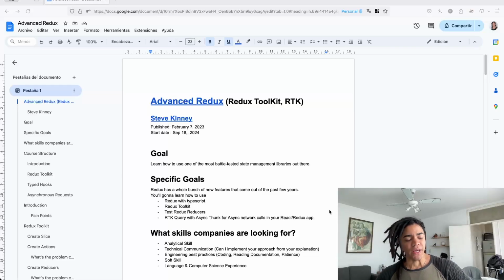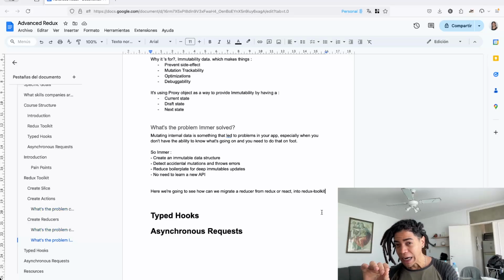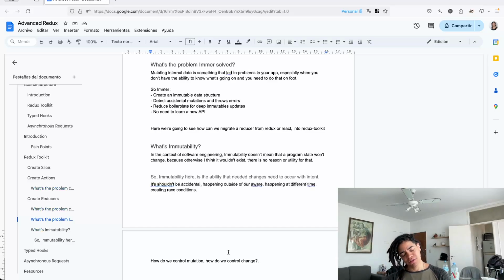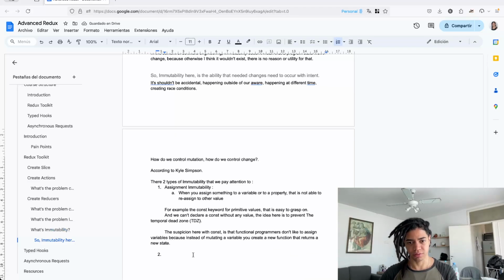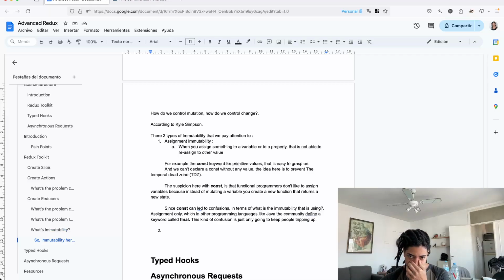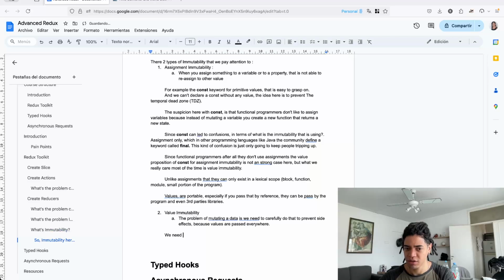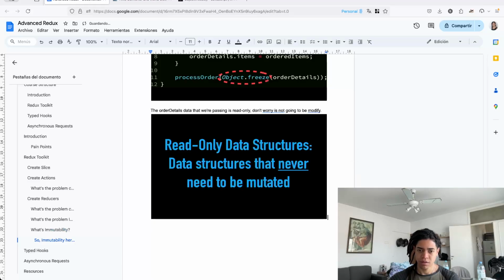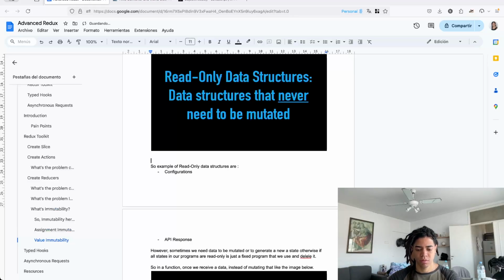Advanced Redux : What's the problem Immutability solved?, Assignment & Value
How needed changes need to occurs with intent?.
How do we control changes in our data?.

99% of the time, value immutability is what we really care :
So how can we do that?.
- Read-only
- Immutable data structure